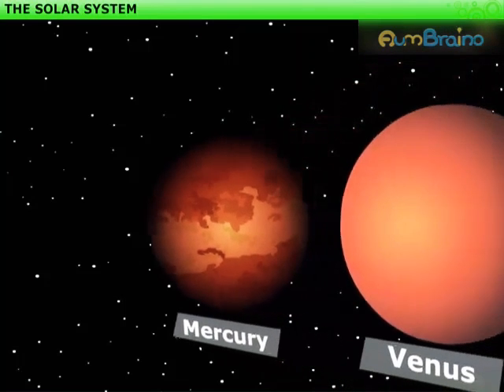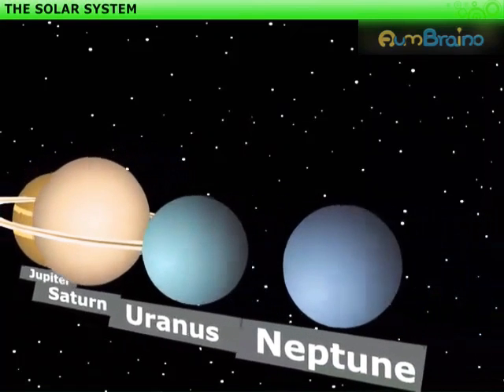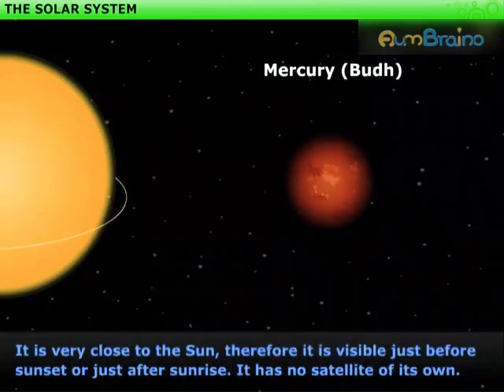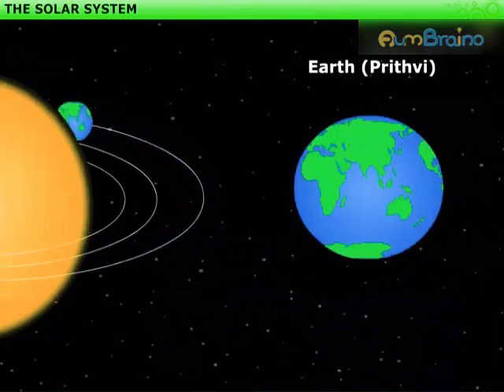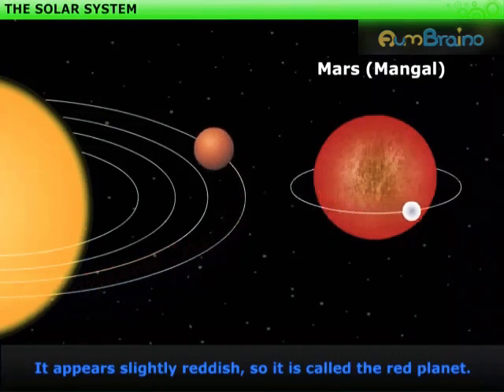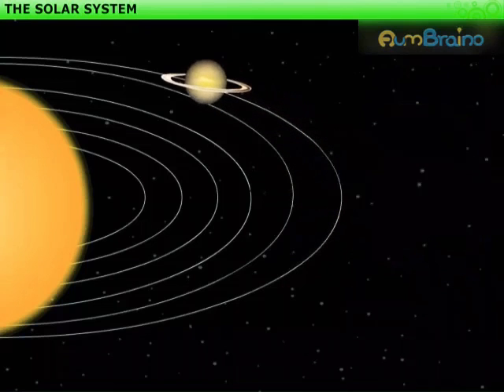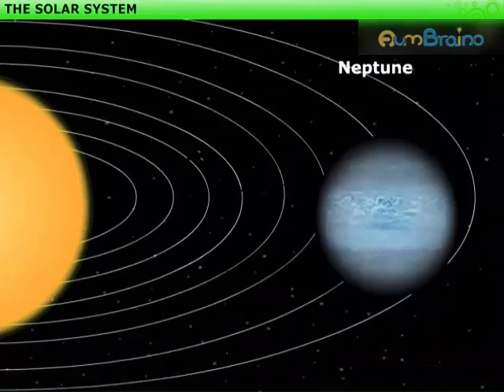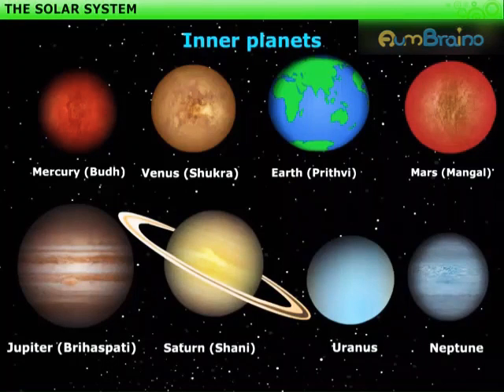Star and the Solar system। Part-4 The Solar system। NCERT Class 8 Science Chapter 17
Hello Students,

NCERT Class 8 science chapter -17 Star and the Solar system Part-4 The Solar system is published.